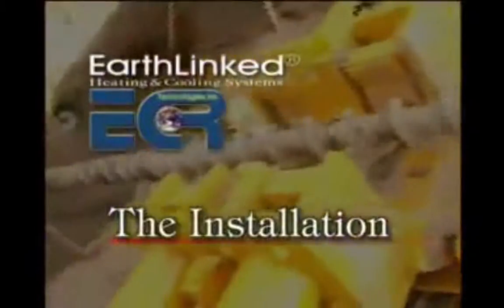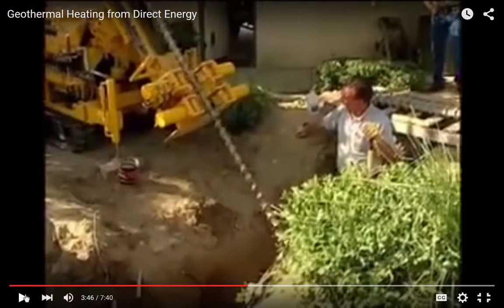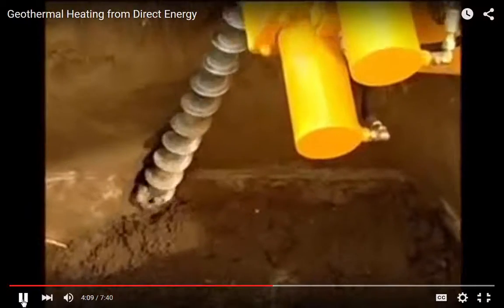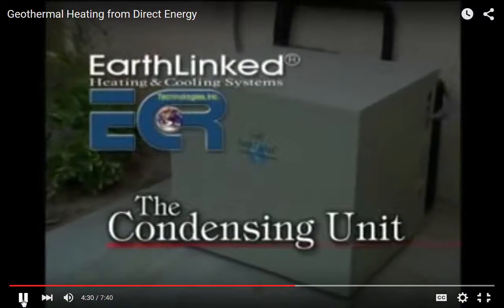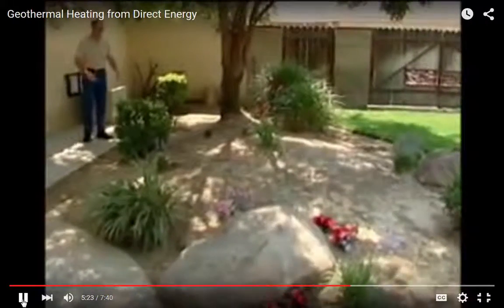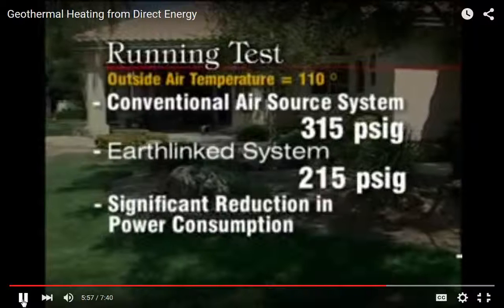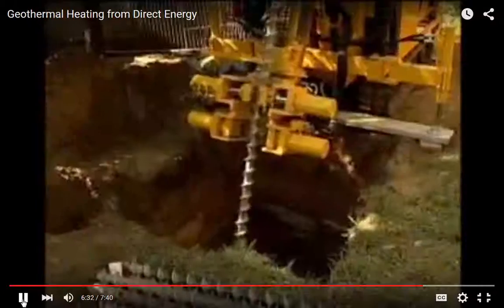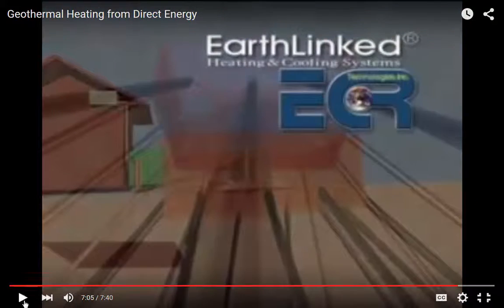Lecture03_Topic12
Earthlink Direct Exchange